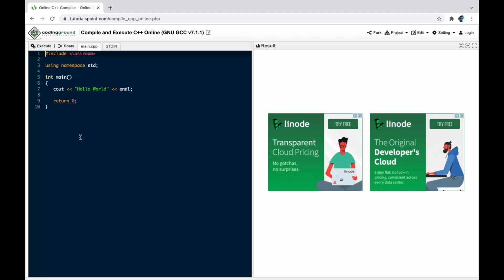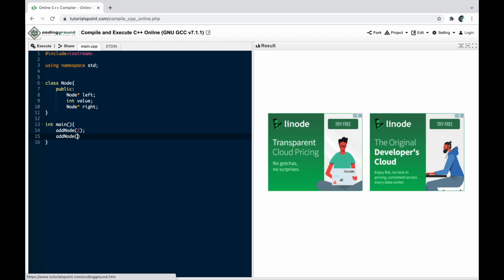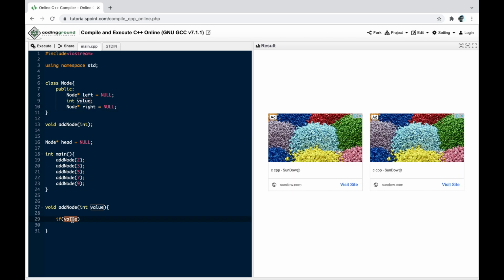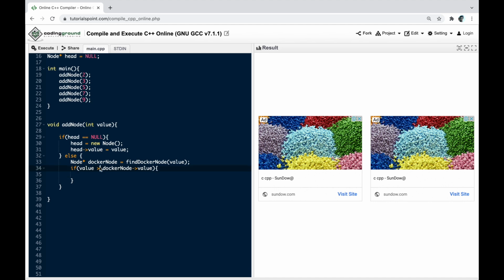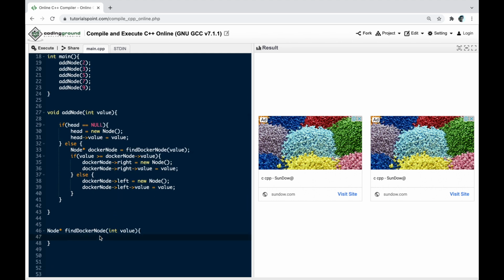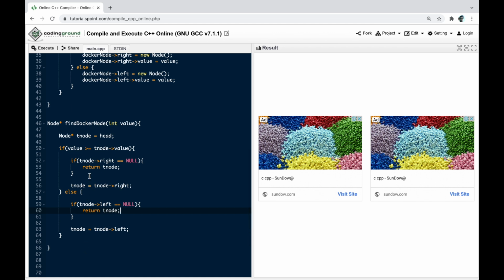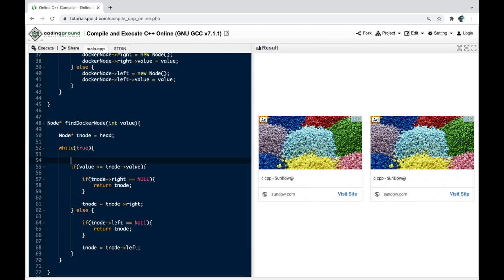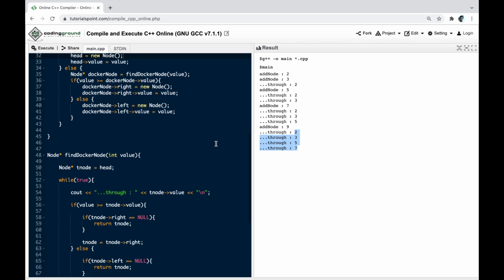binary search tree | Simplified